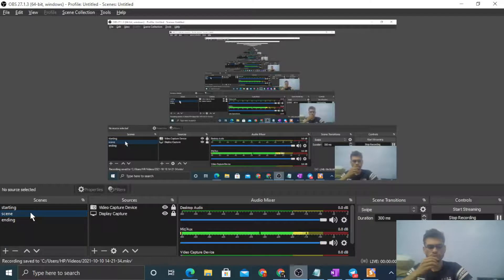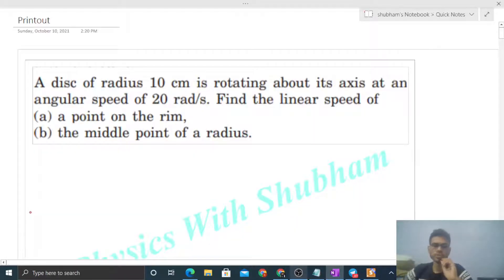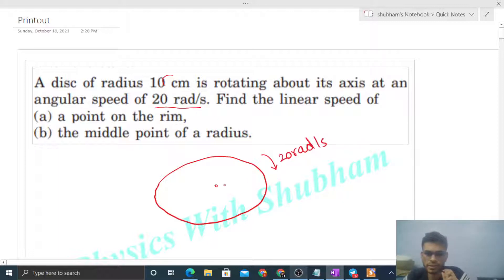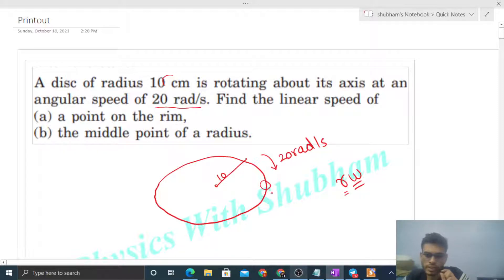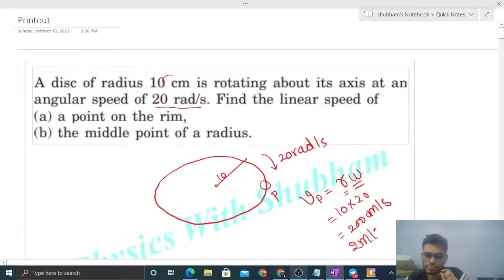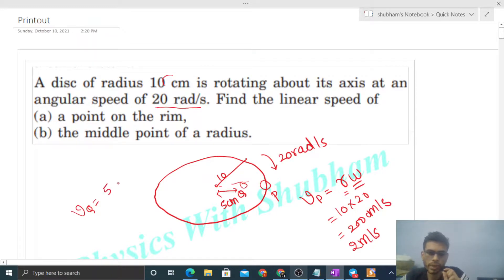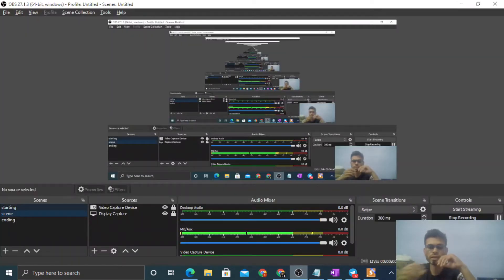A disc of radius 10 cm is rotating about its axis at an angular speed of 20 rad/s. Find the linear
A disc of radius 10 cm is rotating about its axis at an
angular speed of 20 rad/s. Find the linear speed of
(a) a point on the rim,
(b) the middle point of a radius.